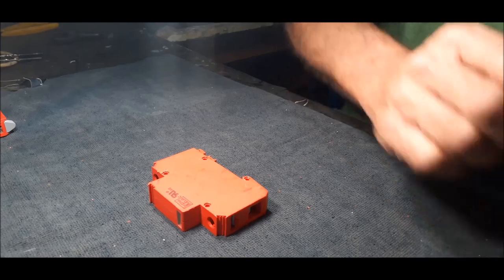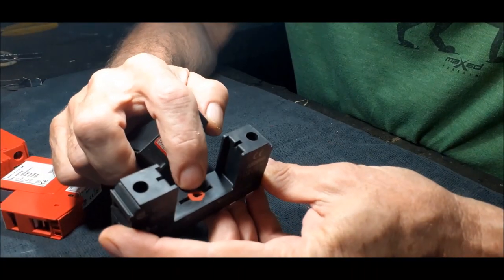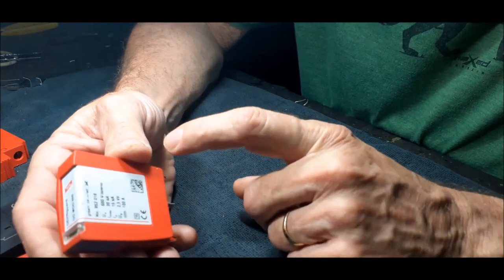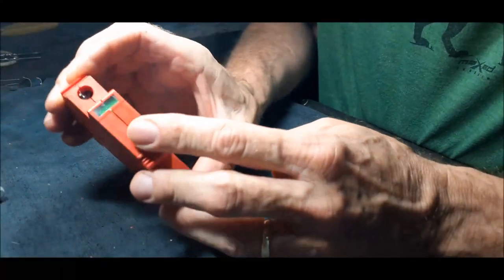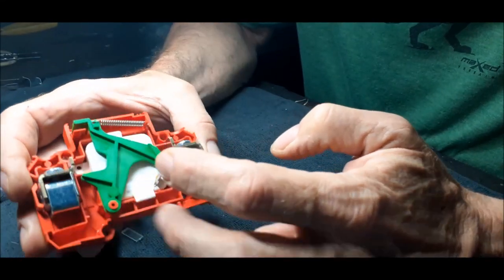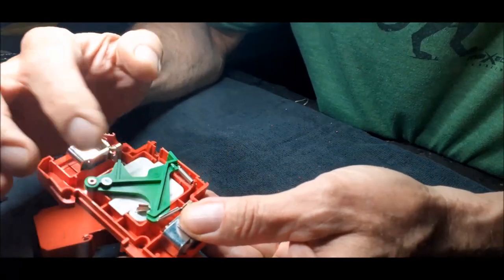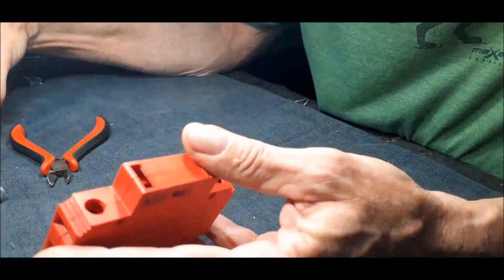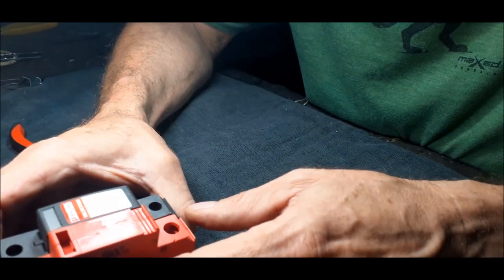Surge arresters and how they work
How surge arresters work